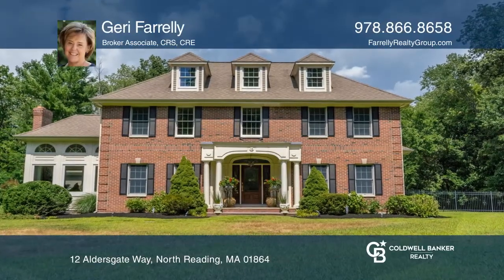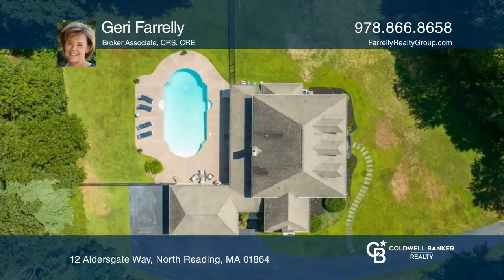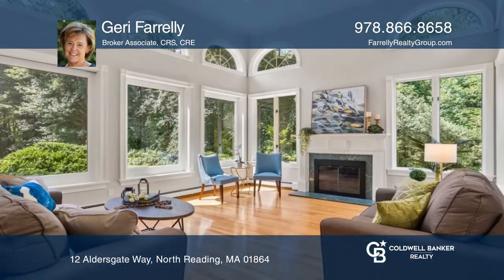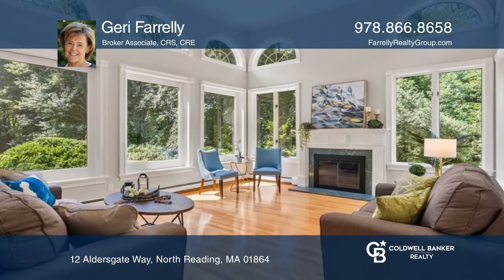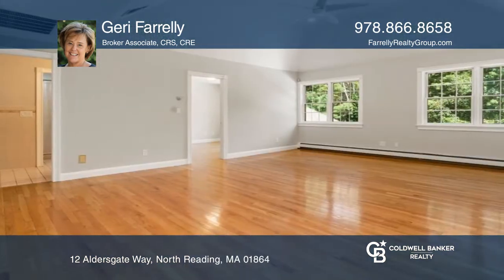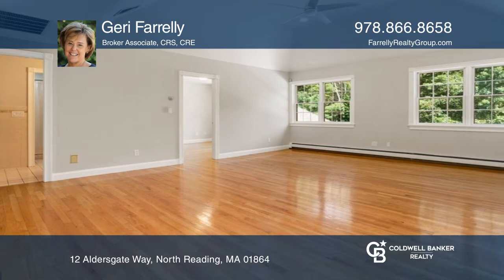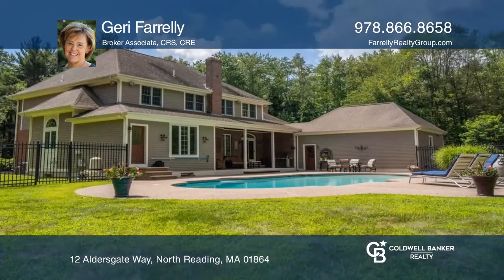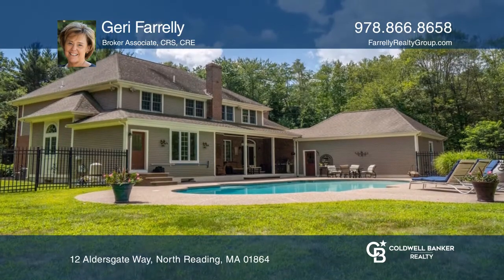12 Aldersgate Way North Reading, MA | ColdwellBankerHomes.com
12 Aldersgate Way, North Reading, MA

Stunning brick front colonial set on approximately 3.78 acres, in a quiet cul-de-sac neighborhood. This custom-built home was built by the current owner and no detail was overlooked. The home has steel beam and 6x6 construction, new five bedroom septic, soaring cathedral ceilings, gleaming hardwood